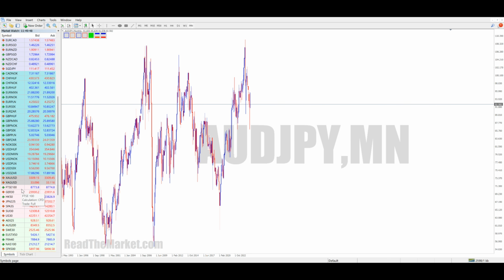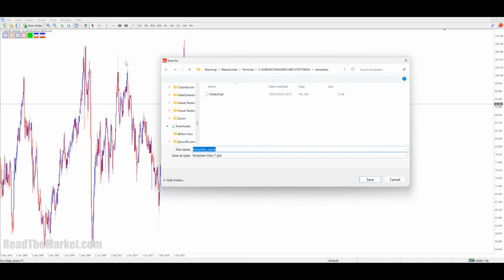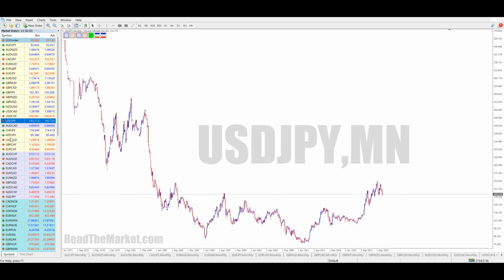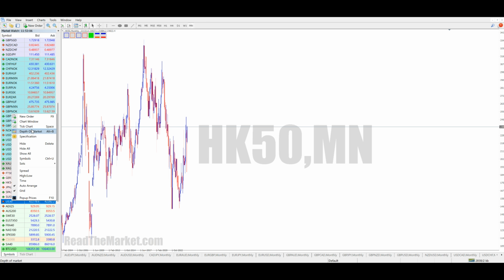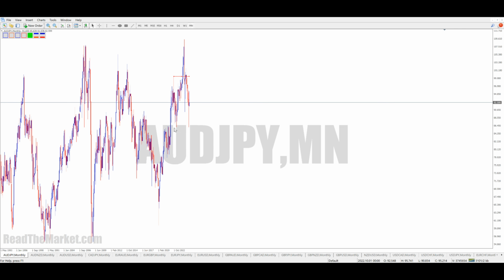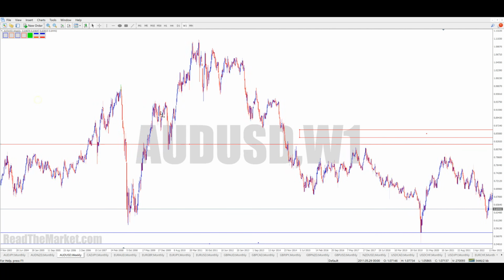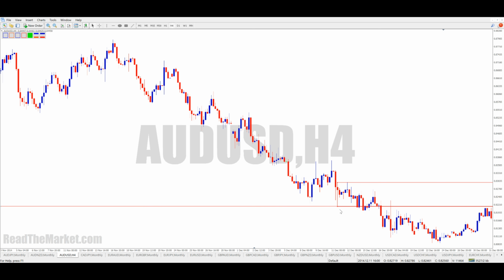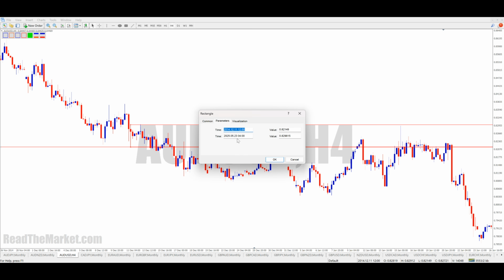Chart Setup Summer 2025 Part 1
It's time to get ready to take another trade.
I wiped all my charts, so I can take you with me, step by step, as I look for the best opportunity to come. This, as stated, is part 1